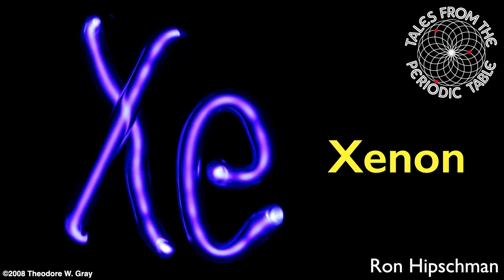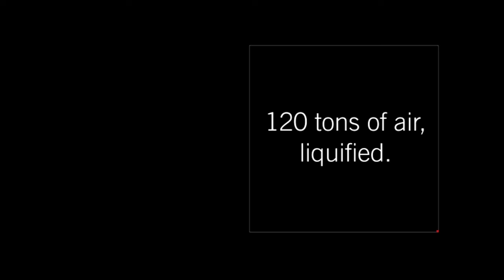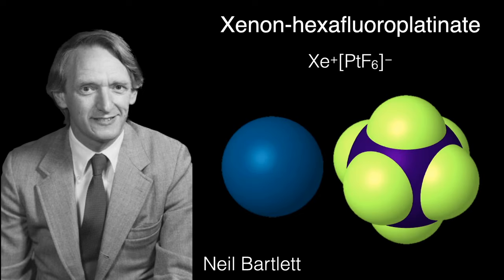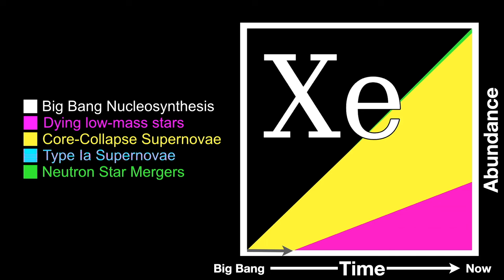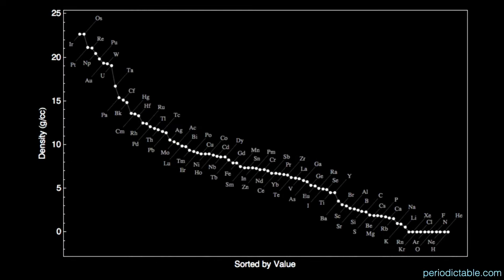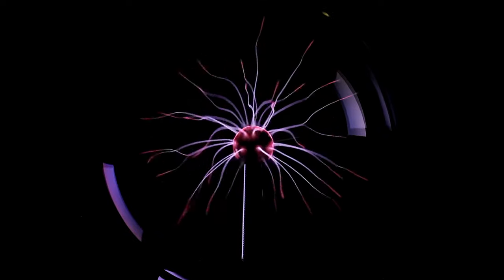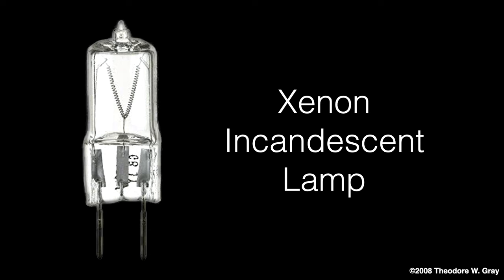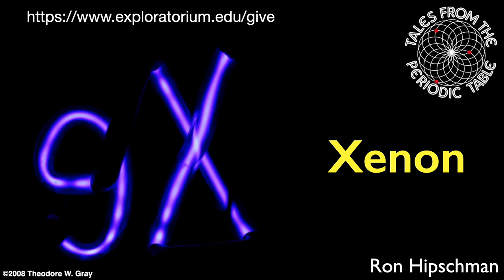Xenon - Tales from the Periodic Table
Xenon is the last non-radioactive noble gas in our series. Xenon may be a noble gas, but it can be forced to participate in chemical reactions. It's used in camera strobes, projector lamps, was instrumental in the invention of the laser, and is also used in ion engines to propel spacecraft. Xenon is even used to find WIMPs (you have to watch the episode to find out what THIS means!) Pretty interesting for a standoffish element!